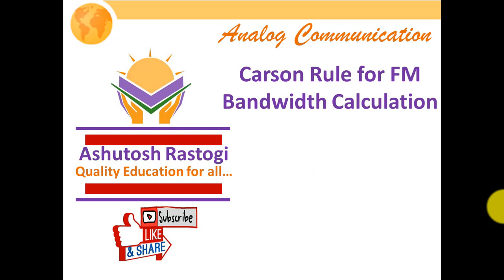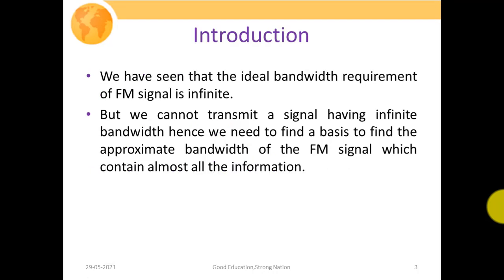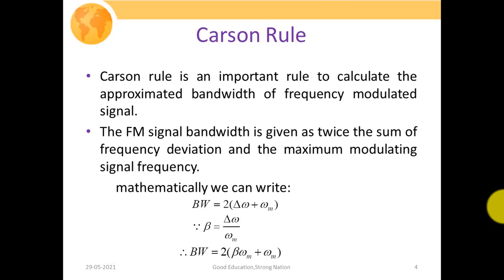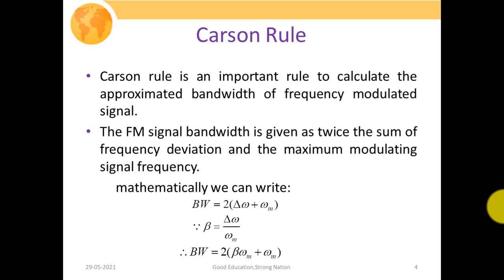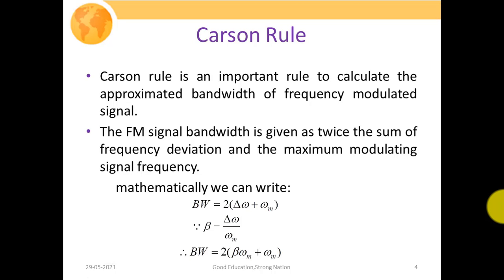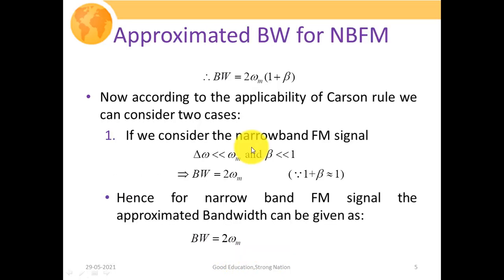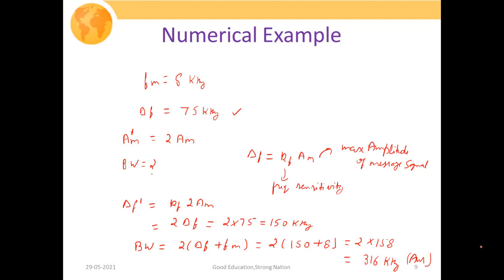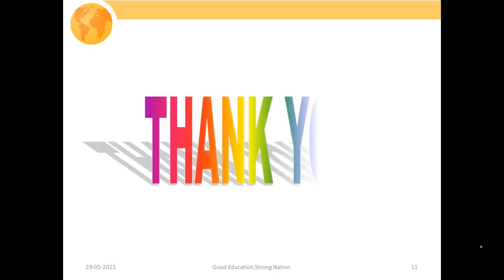Carson Rule for FM Bandwidth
This video describes the Carson Rule which gives the approximate bandwidth calculation of FM signal. It also contains some numerical examples based on Carson Rule.